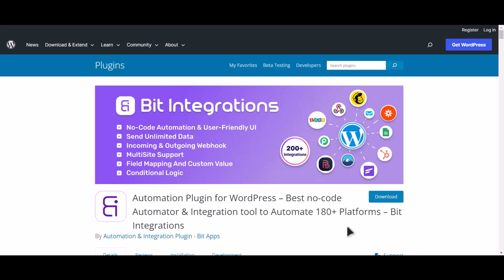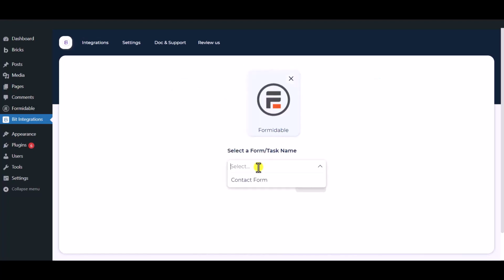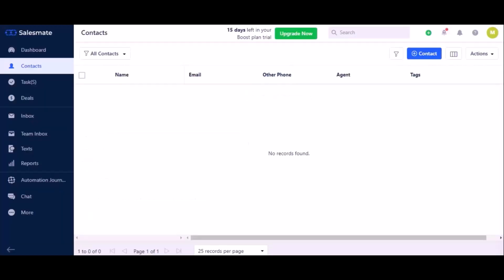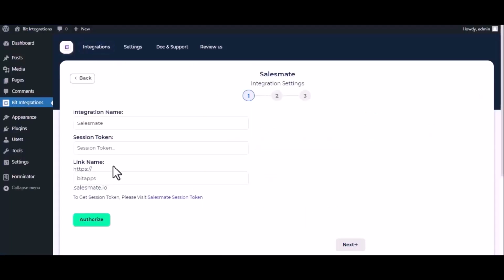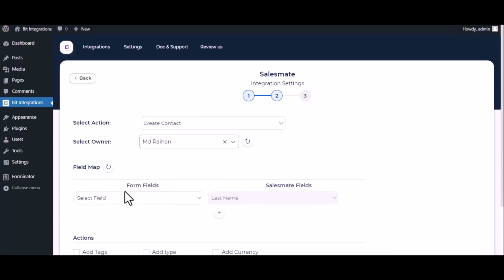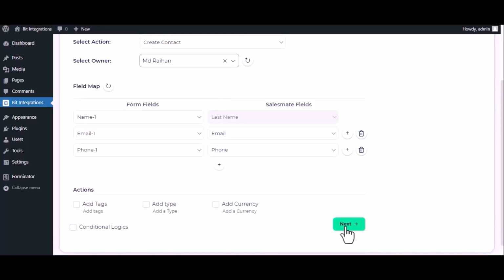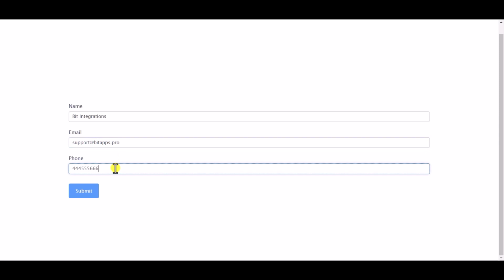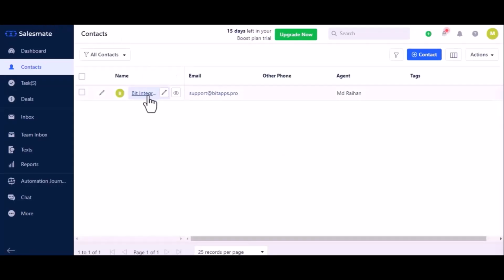Integrating Formidable Forms with Salesmate CRM| Step-by-Step Tutorial | Bit Integrations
Welcome to our informative tutorial on optimizing your CRM experience! In this video, we'll guide you through the process of seamlessly integrating Formidable Forms with Salesmate CRM, a powerful Customer Relationship Management (CRM) platform, using the Bit Integrations WordPress plugin.

Discover how to effortlessly connect Formidable Forms with Salesmate CRM, elevating your CRM workflow and customer data management. Our comprehensive guide will take you step-by-step through the integration process, allowing you to enhance your CRM strategies.

Key Highlights:
✅ Detailed walkthrough of integrating Formidable Forms with Salesmate CRM using Bit Integrations for WordPress.
✅ Streamline your CRM management with seamless integration and data synchronization.
✅ Connect your WordPress website to Salesmate CRM for efficient customer data organization.

Ready to enhance your CRM capabilities? Explore the Bit Integrations Free version on the WordPress plugin directory: 🔗

Whether you're a business owner, sales expert, or CRM enthusiast, this integration empowers you to effortlessly manage and synchronize your Formidable Forms submissions with Salesmate CRM. Join us now to experience the efficiency of seamless data integration!

Ready to streamline your CRM and data hosting strategy? Join us in mastering the art of seamless data integration! 👍